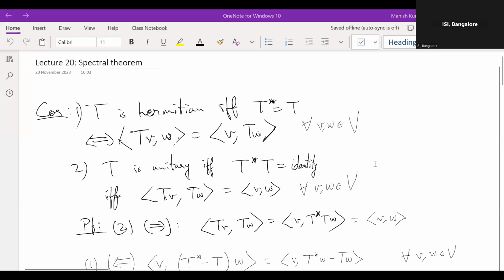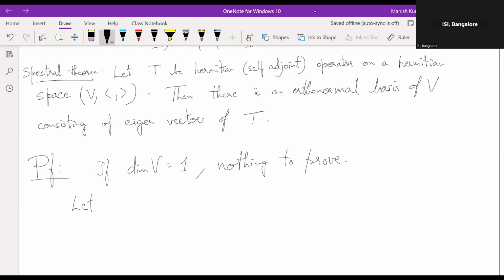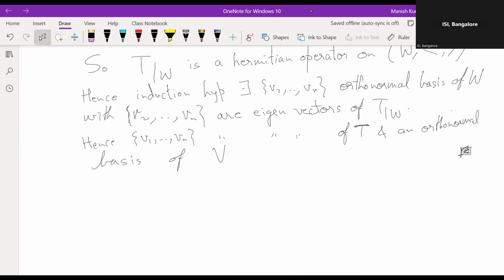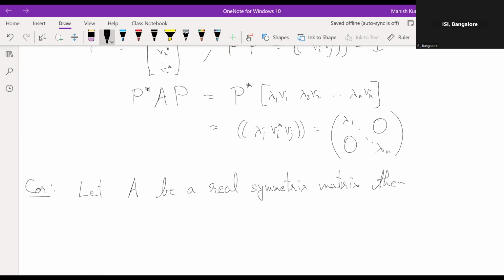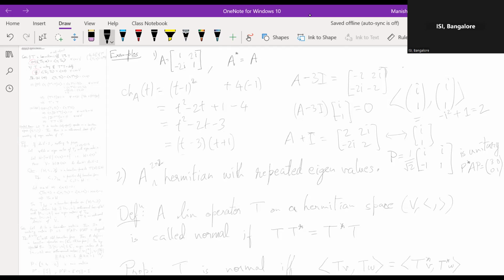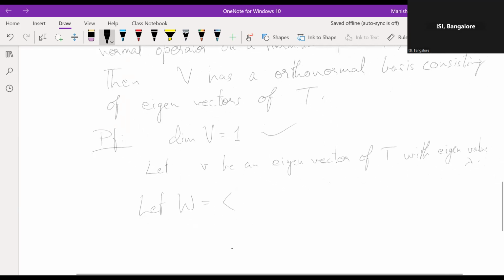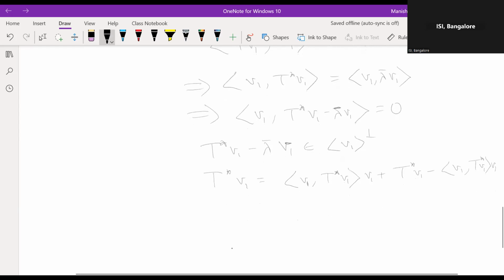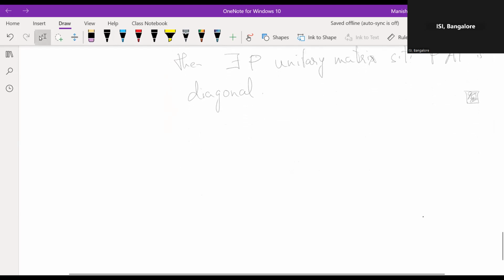L20-Linear Algebra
Spectral theorem